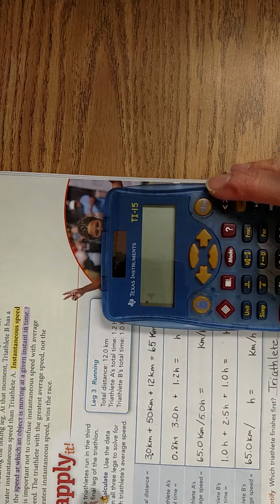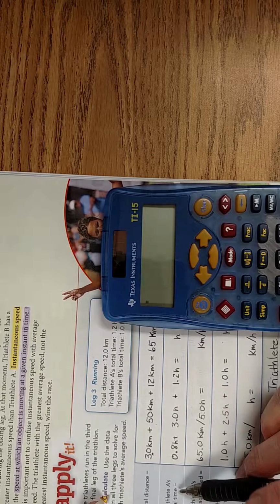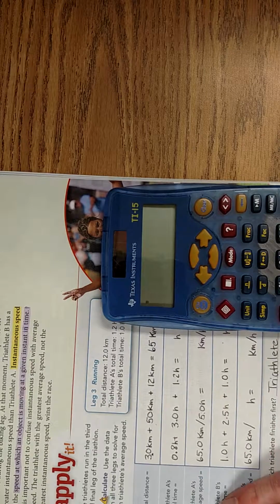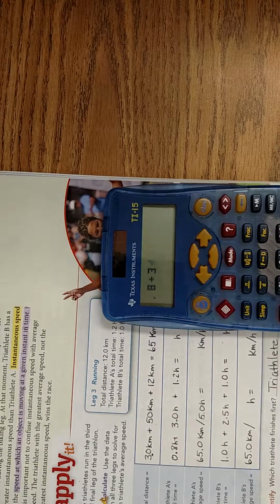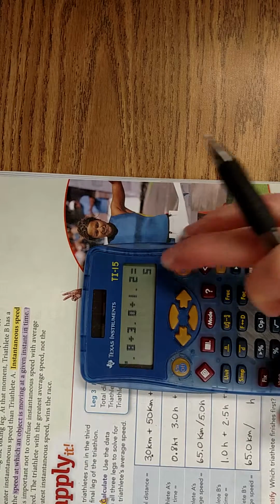Force and Motion p 10 Answers